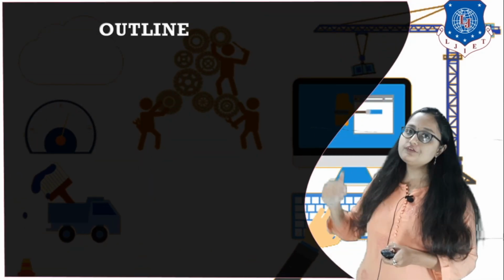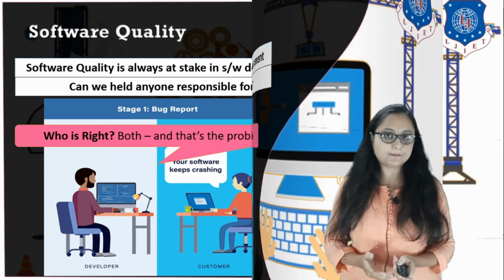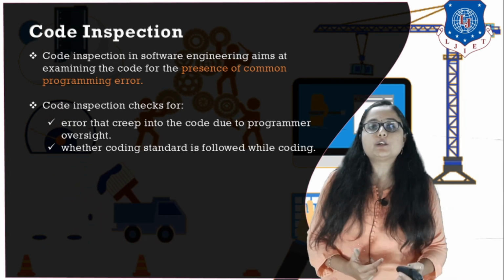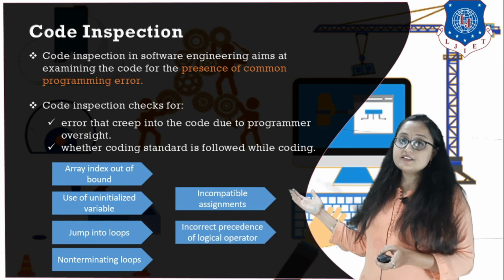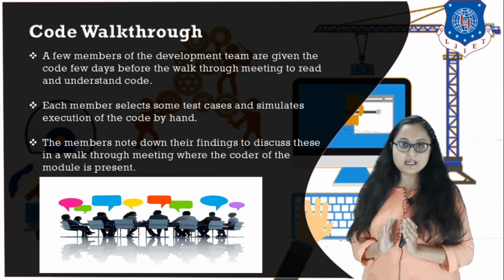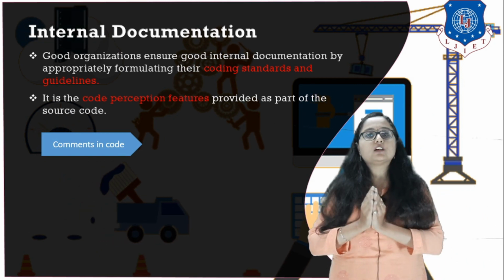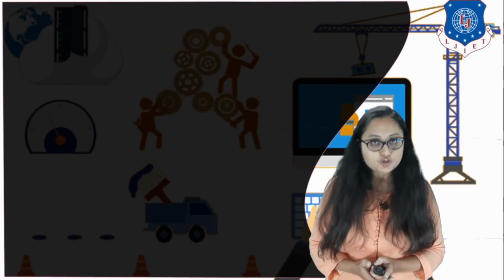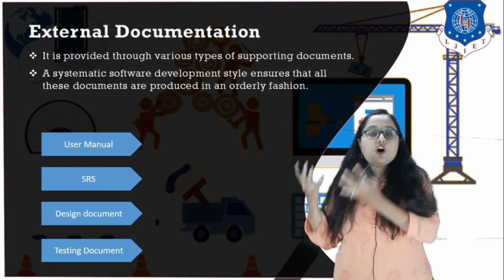Lec-19_Code Review and Documentation | Software Engineering | Computer Engineering